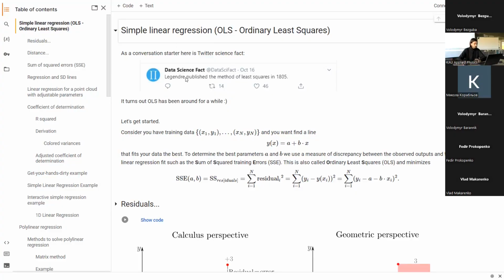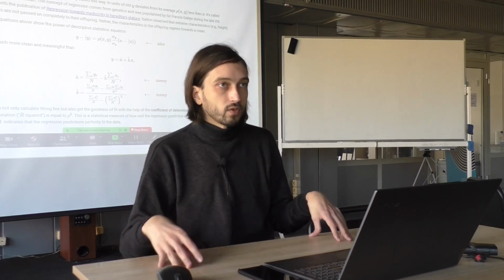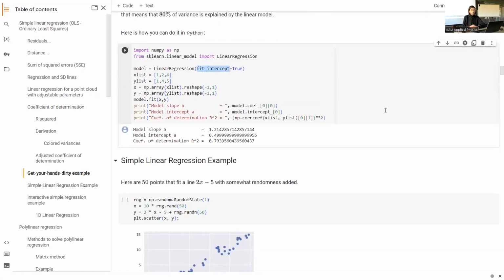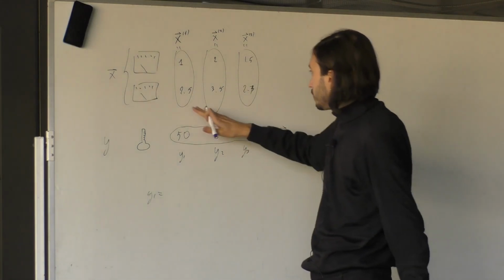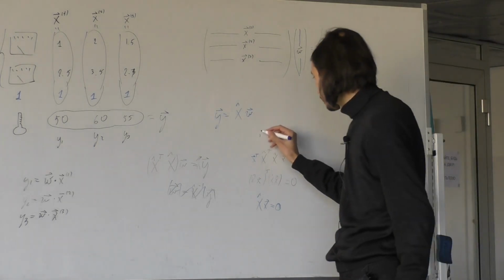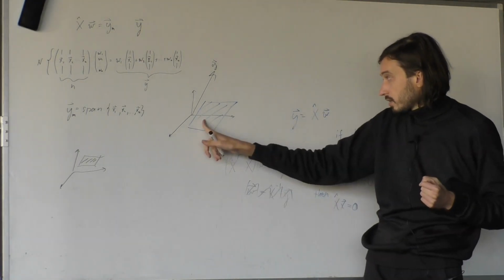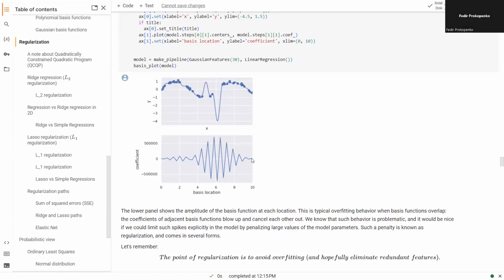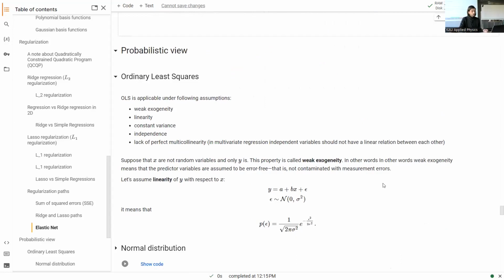V. Tymchyshyn, V. Bezguba. ML. Lecture 9. Linear Regression